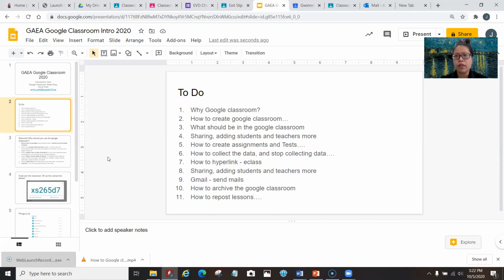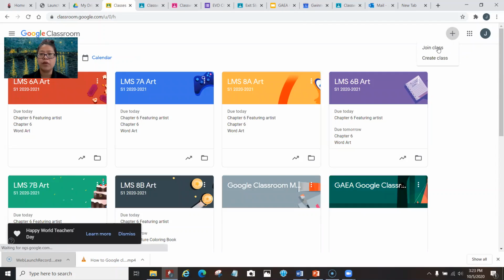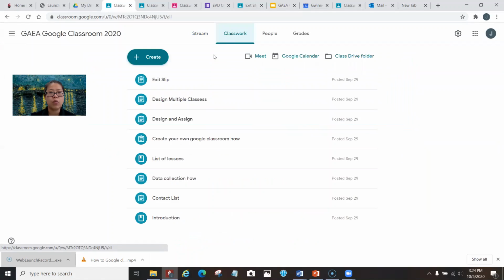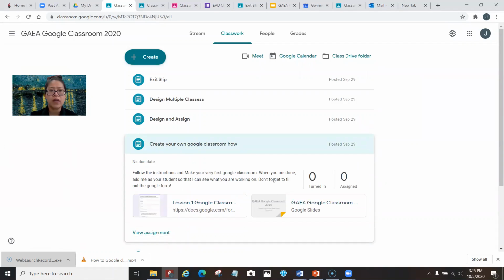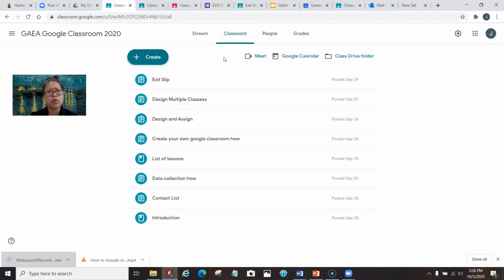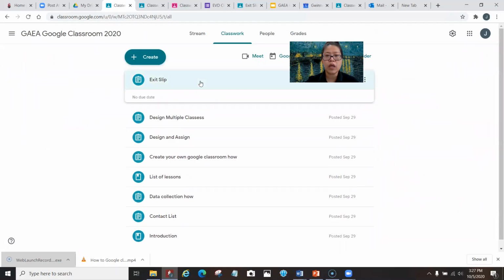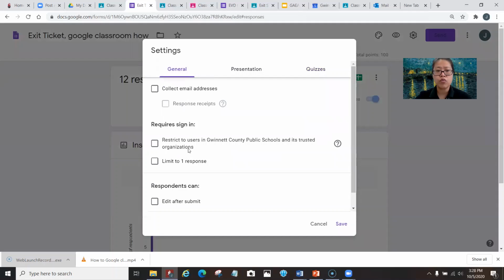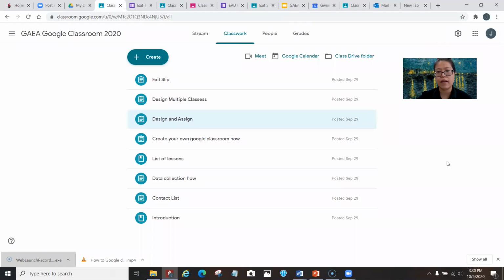Annie Park Google Classroom Trim